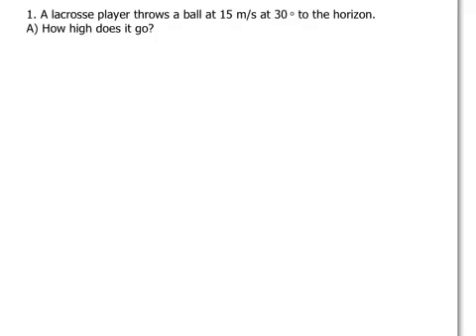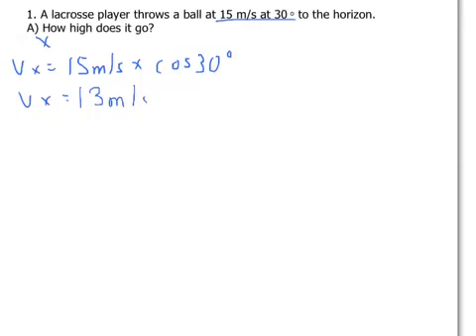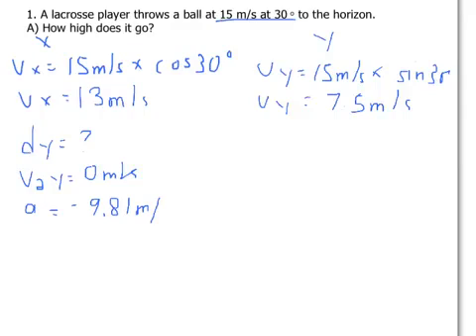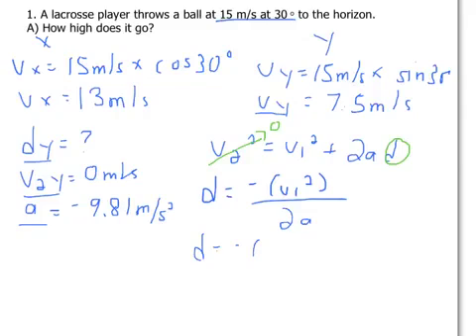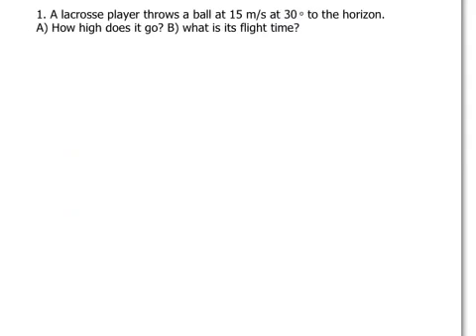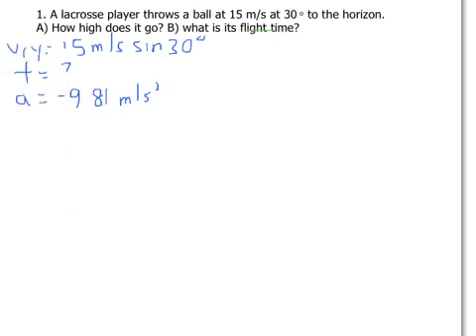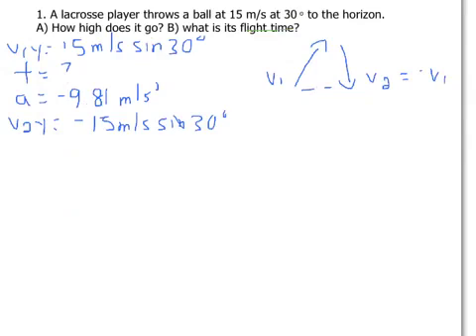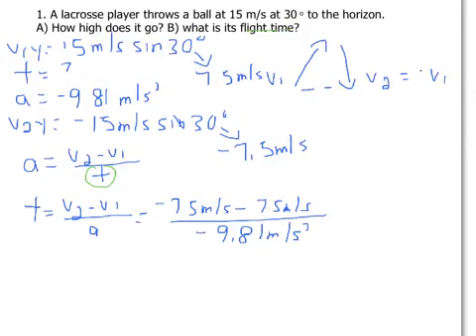O2 L5 Projectile 1.mp4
Attached: O2 L5 Projectile 1.mp4